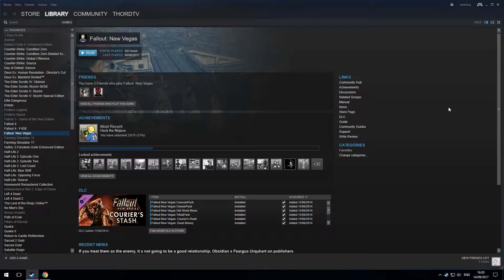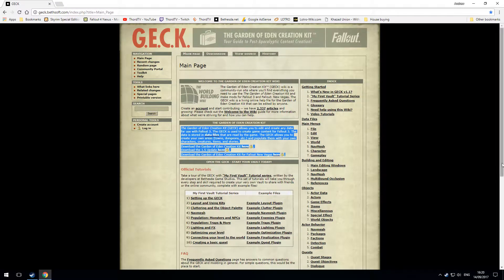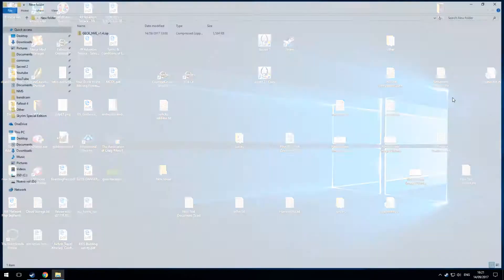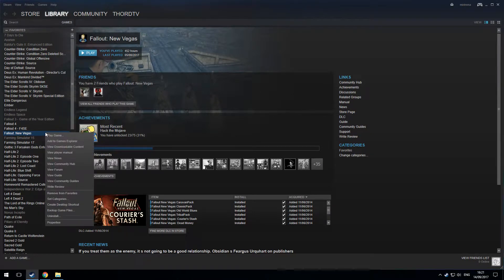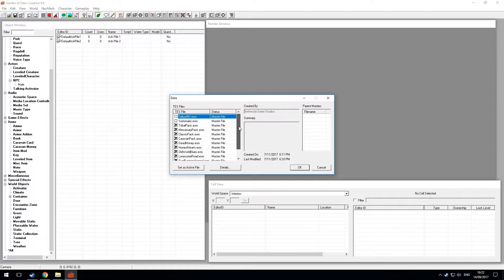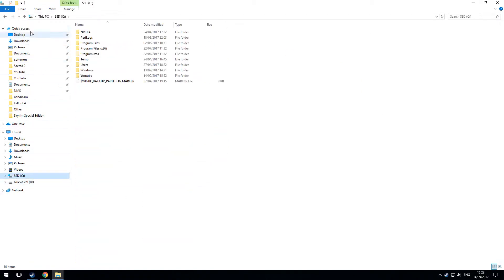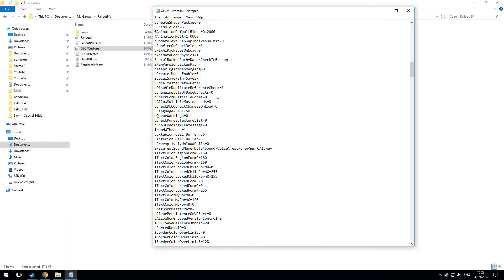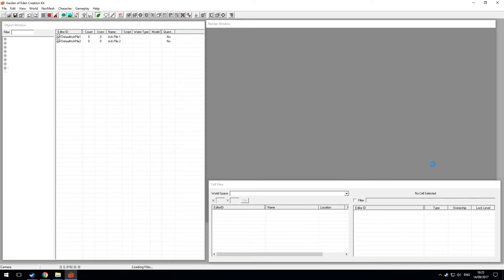GECK installation - Fallout New Vegas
How to install the GECK for Fallout New Vegas